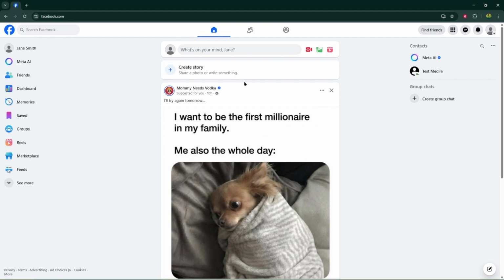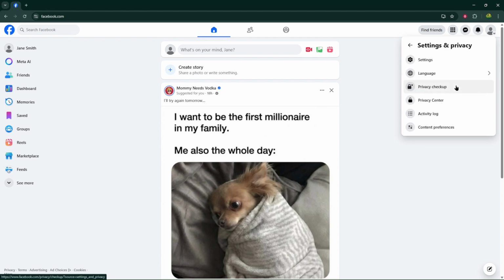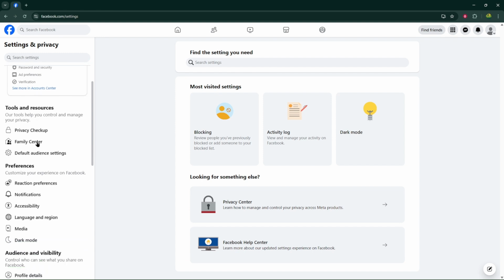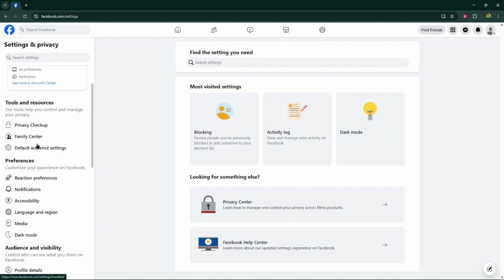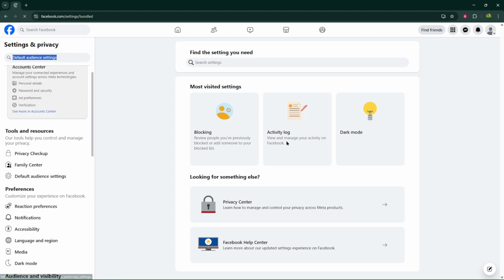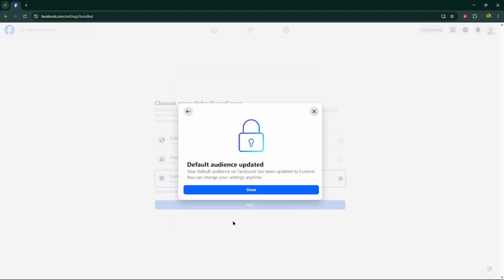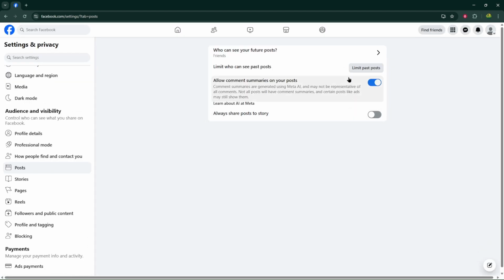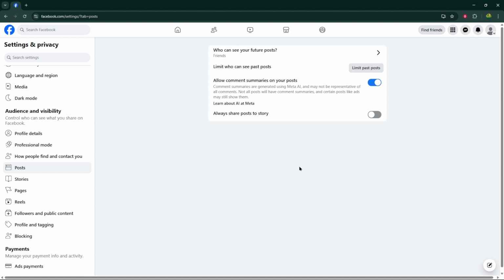How to Make Your Account Private on Facebook (2026 Guide)